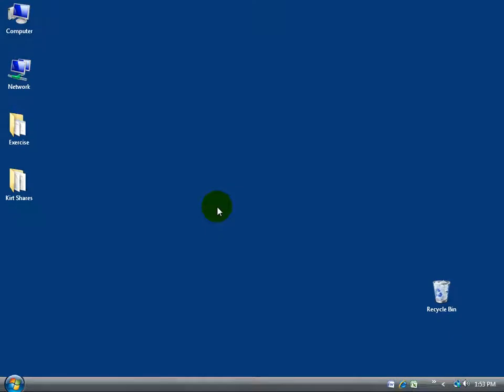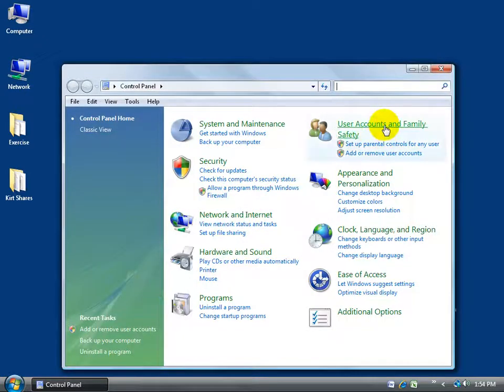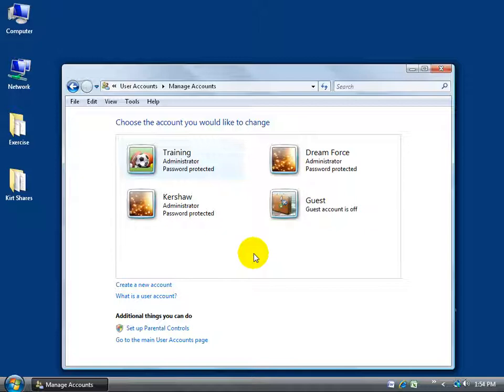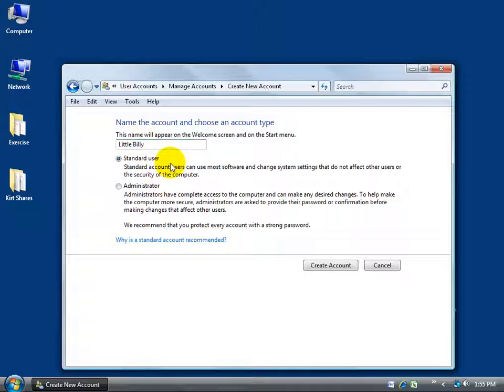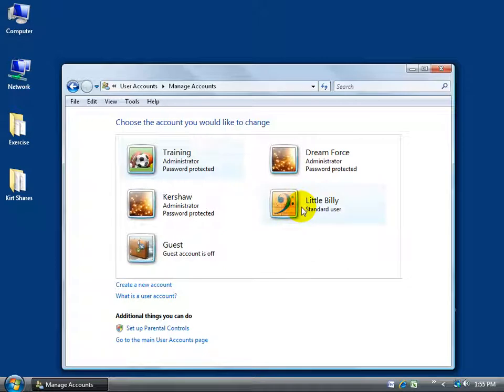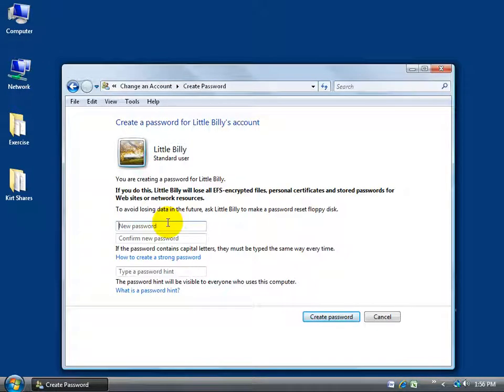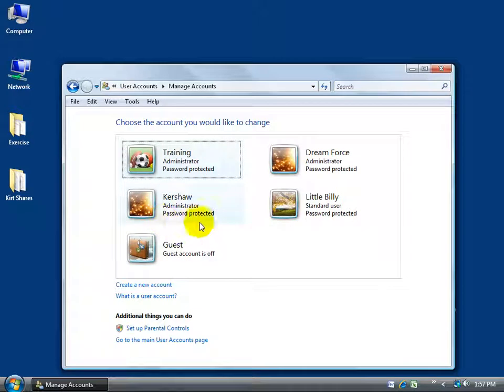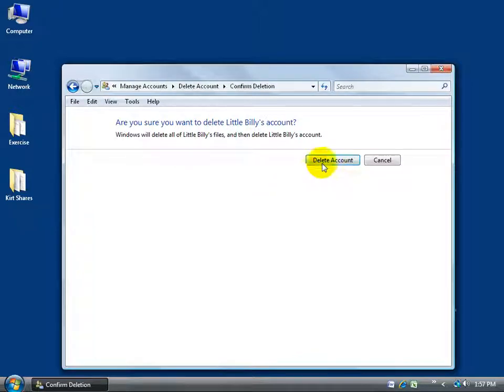Windows Vista: Create User Accounts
Windows Vista tutorial on how to create additional accounts on the same computer, one for each user to log on with; and thereby keeping each account private from other users who share the same computer.